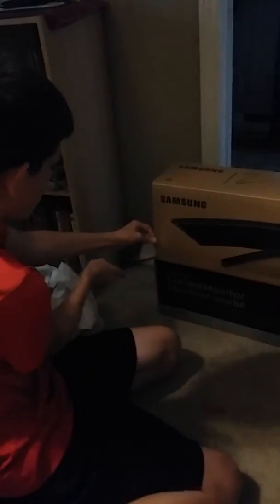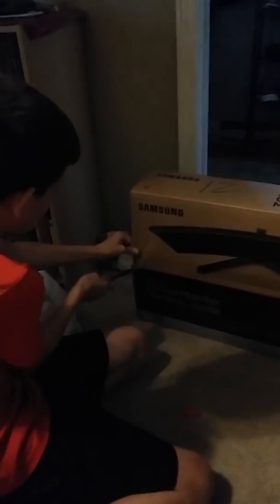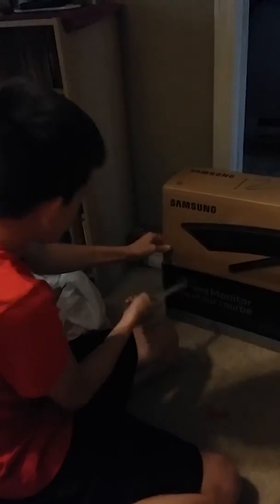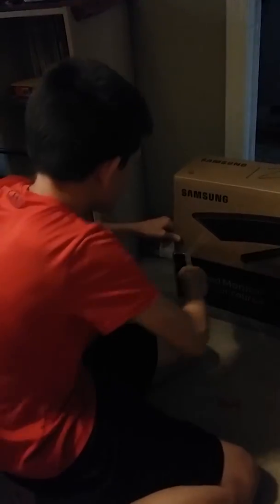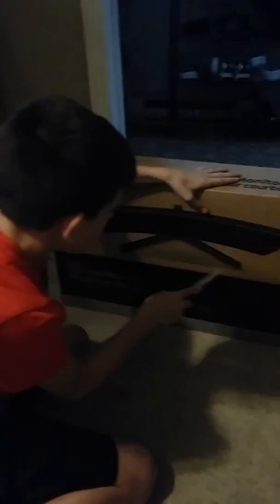Unboxing Samsung Curved Monitor CF398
Works Great and Thx 4 Watching.